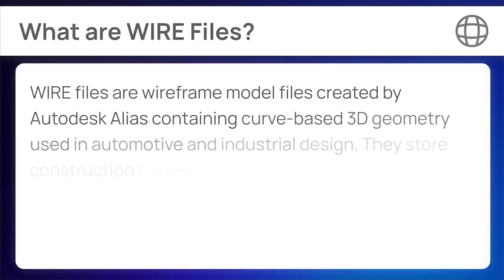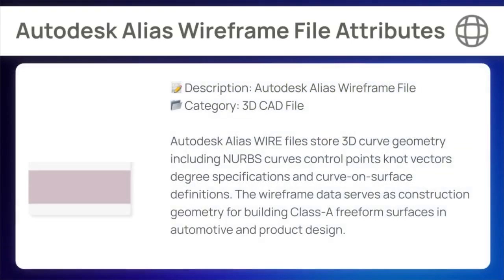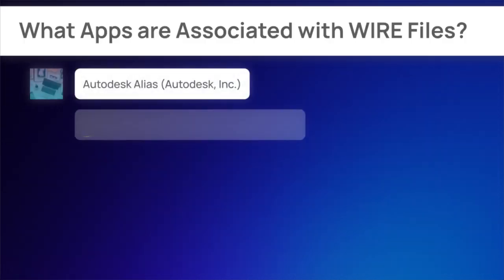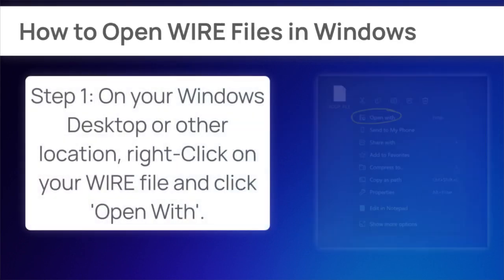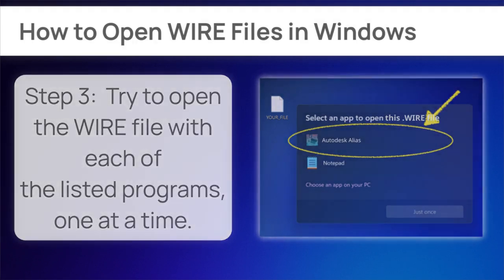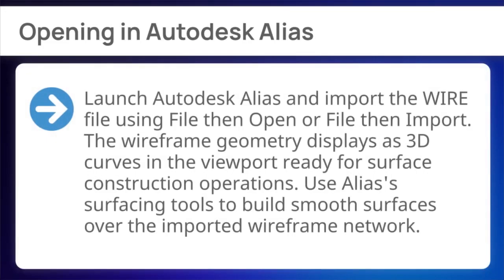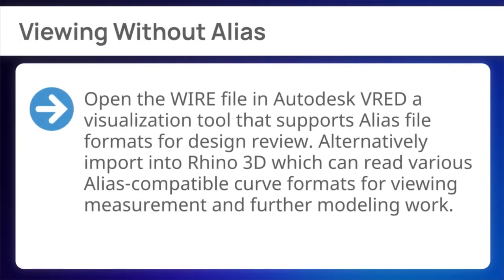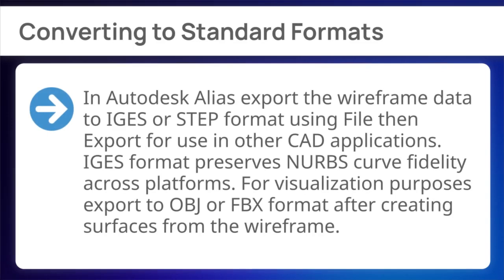WIRE Files: How to Open Autodesk Alias Wireframe Models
Stuck with Autodesk Alias Wireframe File that won't launch? I'll demonstrate the best way to open and repair WIRE files on Windows, including a universal viewer solution.

WIRE files are wireframe model files created by Autodesk Alias containing curve-based 3D geometry used in automotive and industrial design. They store construction curves surface boundaries and wireframe networks that define the skeletal framework of complex freeform surface models.

Autodesk Alias WIRE files store 3D curve geometry including NURBS curves control points knot vectors degree specifications and curve-on-surface definitions. The wireframe data serves as construction geometry for building Class-A freeform surfaces in automotive and product design.

▶ In This Video, You’ll Discover:

- Viewing Without Alias
- Understand the role of the WIRE file in Windows
- Fix WIRE file association errors in Windows
- Opening in Autodesk Alias
- See which programs can open this WIRE file type
- Get a brief history of the WIRE file format
- Fix Windows errors that prevent WIRE from opening

▶ Software for WIRE Files:

Autodesk Alias (Autodesk, Inc.)

🛠️ Troubleshooting Steps:

1️⃣ Opening in Autodesk Alias

Launch Autodesk Alias and import the WIRE file using File then Open or File then Import. The wireframe geometry displays as 3D curves in the viewport ready for surface construction operations. Use Alias's surfacing tools to build smooth surfaces over the imported wireframe network.

2️⃣ Viewing Without Alias

Open the WIRE file in Autodesk VRED a visualization tool that supports Alias file formats for design review. Alternatively import into Rhino 3D which can read various Alias-compatible curve formats for viewing measurement and further modeling work.

3️⃣ Converting to Standard Formats

In Autodesk Alias export the wireframe data to IGES or STEP format using File then Export for use in other CAD applications. IGES format preserves NURBS curve fidelity across platforms. For visualization purposes export to OBJ or FBX format after creating surfaces from the wireframe.

Timestamps:

00:00 - WIRE File Overview
00:25 - What is the WIRE Format?
00:44 - Exploring the WIRE Format Structure
01:05 - Programs for WIRE Files
01:24 - Steps to Open WIRE
01:51 - Debugging WIRE Files
02:55 - All-in-One File Viewers